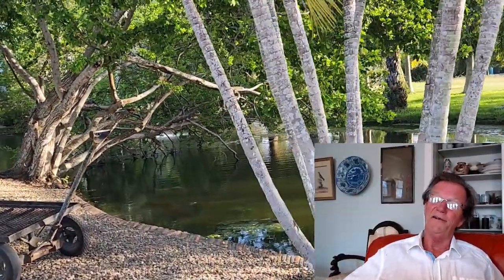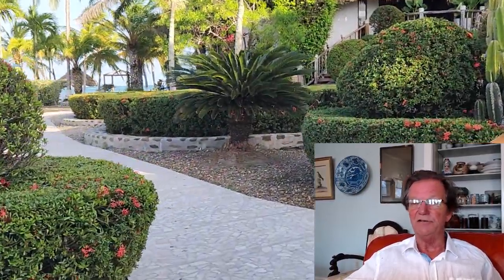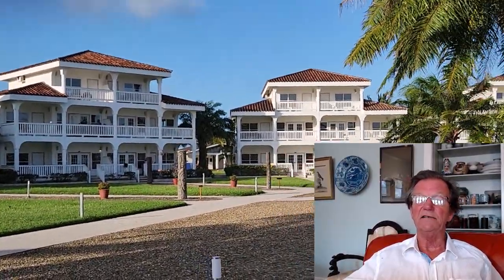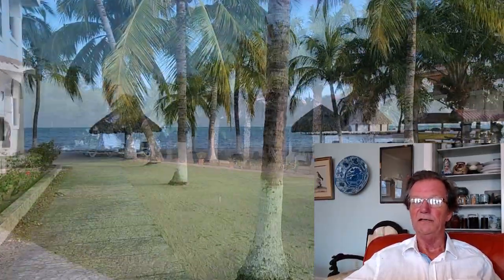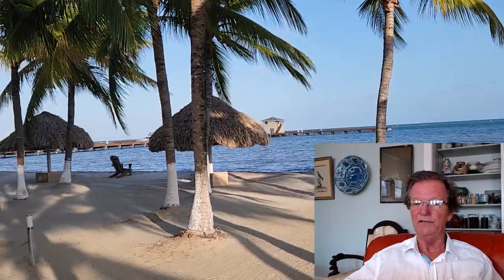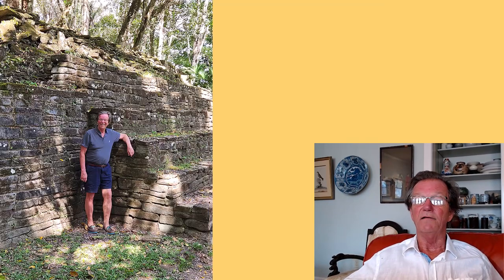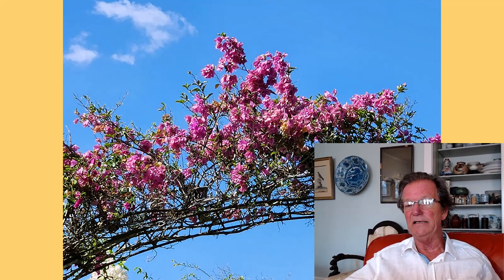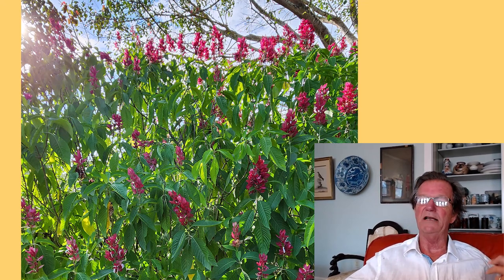Back From Placencia Belize, A Great Trip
An antique and art news channel for antique collectors and dealers. We also look at the history of objects, how to identify and date objects and how they were made.

WHO: This channel is owned by Peter Combs of Gloucester Massachusetts, with over 40 years as a collector, dealer, appraiser, and antique auctioneer Peter has bought, sold and auctioned objects across a broad spectrum including of course Chinese and Asian Art, as well as fine American and European antiques, paintings, decorative accessories, folk art.

Regular weekly and bi-weekly videos from Peter Combs and Bidamount about Asian art and the antique auction market. With an emphasis on fine art, auction news, and art news from numerous auction houses and online auction venues.
These videos focus extensively on the Chinese art market and the Japanese art market. Other videos cover the topics of understanding and identifying authentic Chinese porcelain, and Chinese bronze as well as information about the history of Chinese and Asian art.  Visit Bidamount.com to learn more, join the ASIAN ART Forum and take advantage of the reference library filled with hundreds of auction catalogs and reference books on Fine Art, current art value by category, and links to museum collections.
Auction News,
Collecting Antiques
Chinese art Auction Houses
Antique Markets